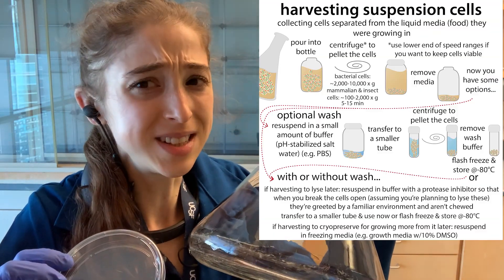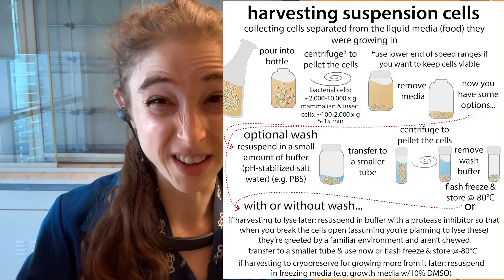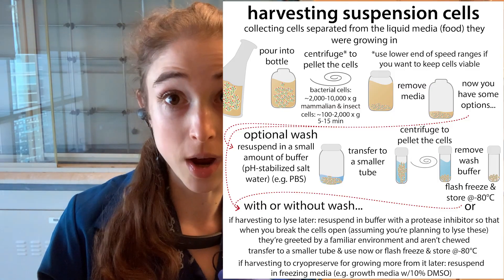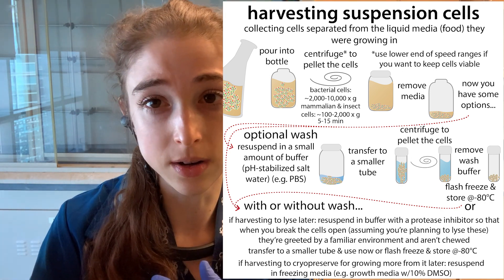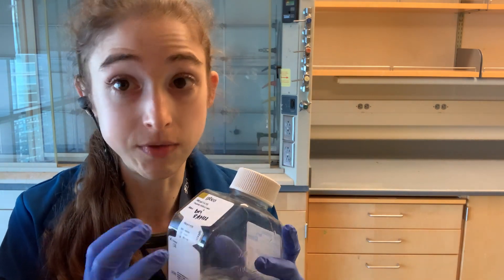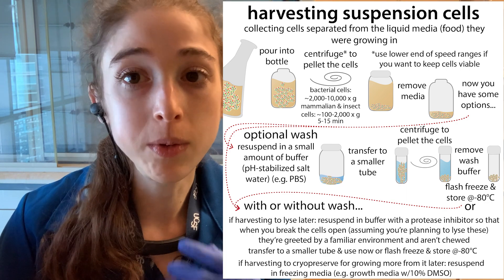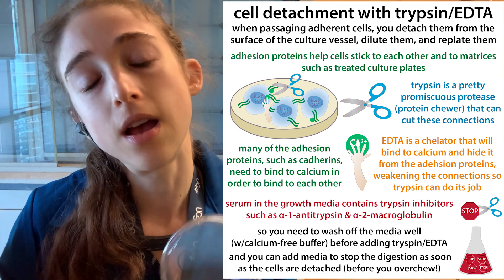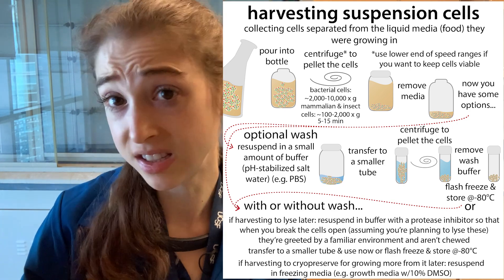Harvesting cell culture - basics and practical tips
It’s always harvest season in the lab! Because “harvest” is a term we use to describe separating cells we’re growing in cell culture from the media (liquid food) we’re growing them in and keeping the cells to do fun things with. Here’s the basics of how we can harvest cells - both suspension cells (cells growing suspended in liquid, often shaking in an Erlenmeyer flask) - and adherent cells (cells growing while stuck to a plate or dish).

For suspension cells, we typically centrifuge them to pellet out the cells, pour off the media, optionally wash them by resuspending them in clean liquids often PBS), then freeze the pellet or resuspend it in the buffer we plan to later lyse them in, containing protease inhibitors to protect the stuff that will come out of the cells when they lyse (break open).

note: You need to be much gentler with animal cells than bacterial ones. Bacterial cells have more protection, thanks to their cell walls, but animal cells are delicate, so take care to avoid premature lysis. It’s a good thing bacteria can take more stress because we have to use higher centrifugation speeds to pellet them out since they’re smaller than animal cells. Typically we use ~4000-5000 x g to spin down bacterial cells &  ~100-1000 x g to spin down mammalian cells (use the low end (100-500) if you want the cells to stay alive, higher end when you’re just trying to harvest them to lyse or something and would rather have the firmer pellet and better chance to make sure you collect all the cells).

For adherent cells, we have to get them off the dish - but first we take advantage of the fact that they’re stuck… We can simply aspirate (suck off) the media, rinse them with PBS, suck that off, then, now that they’re clean, scrape them off or use an enzymatic method like trypsinization to sever their connections to the dish and to other cells.